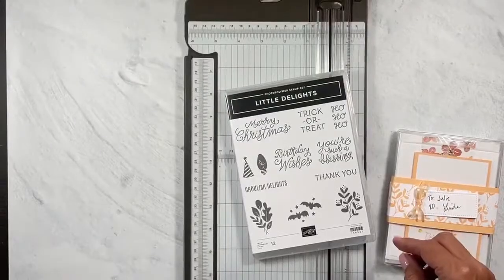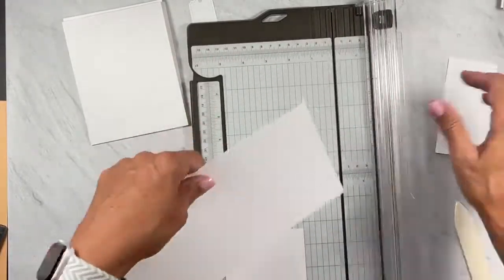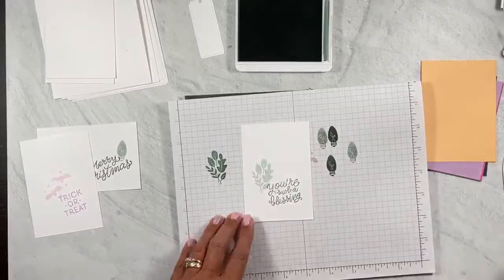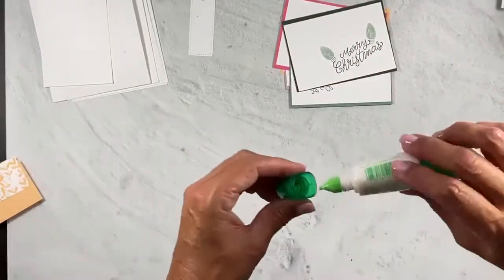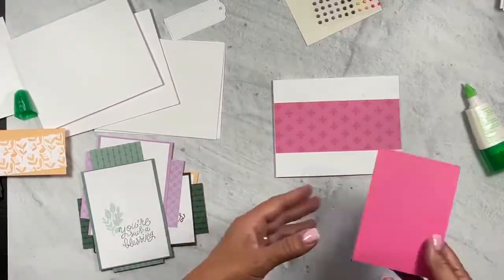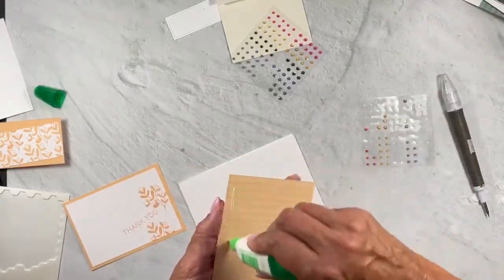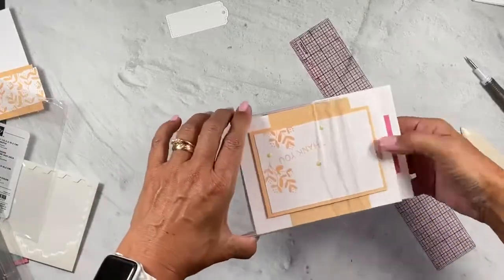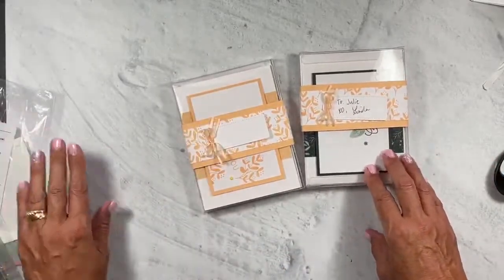One Stamp Set For All Holidays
Video description - Creating cards and projects with one of the most versatile stamp sets in the Holiday catalog.

Who Am I?  I'm a card maker with a math brain who wanted her crafts to look like the pictures on the box.  I found rubber stamping and everything changed.  Follow along as we create clean and simple cards allowing my math mind to find its creative outlet.

2021–2023 In Color 6" X 6" (15.2 X 15.2 Cm) Designer Series Paper [155641] - Price: $11.50
2021–2023 In Color 8-1/2" X 11" Cardstock Pack [155643] - Price: $9.00
Pale Papaya 3/8" (1 Cm) Open Weave Ribbon [155672] - Price: $7.00